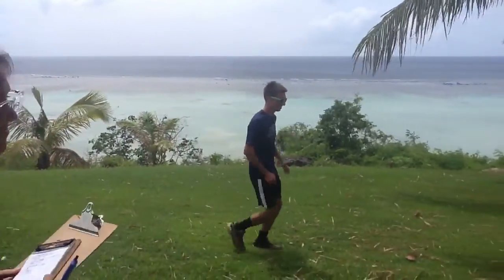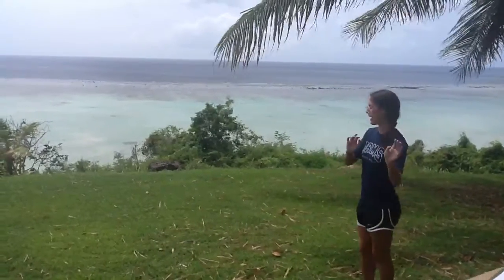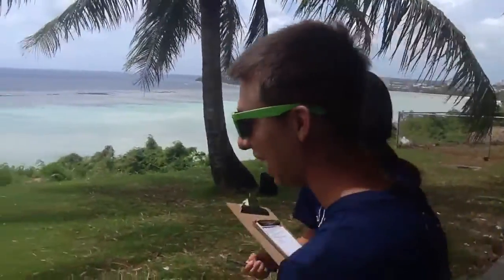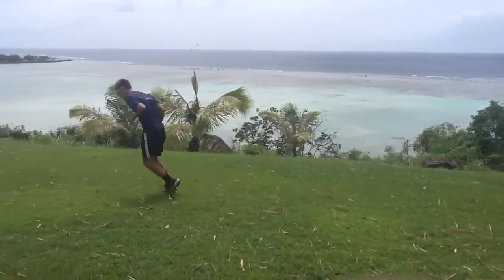How To Do JRMS Track Drills, The Right Way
Do you want to know how to do JRMS track drills? The Right Way will show you, with Coach Atkinson and Coach Luke.